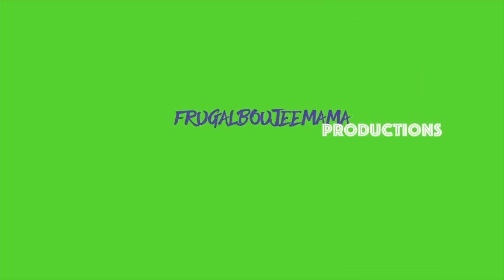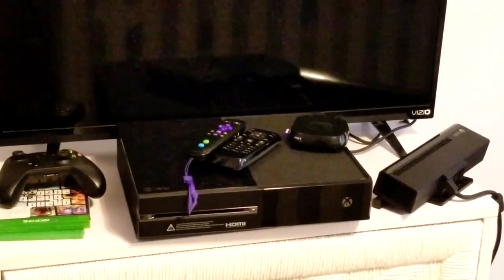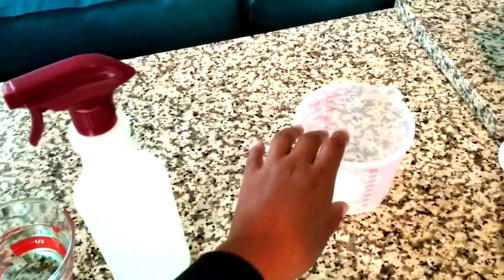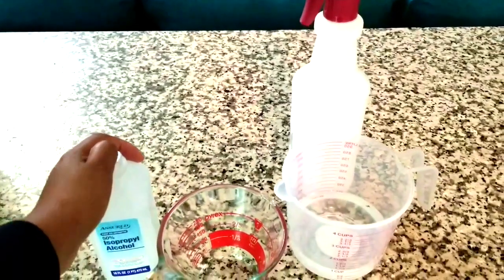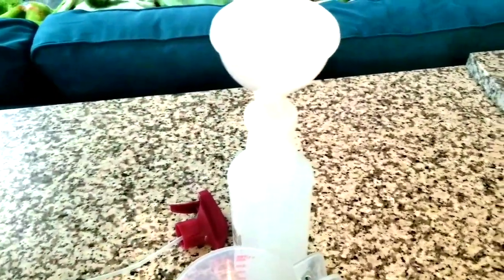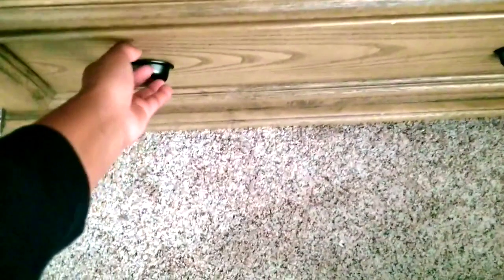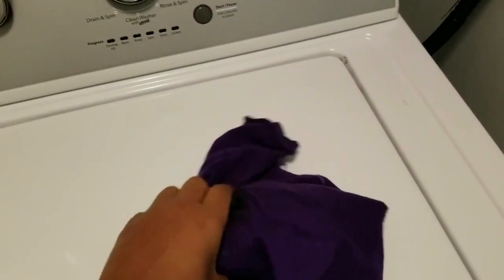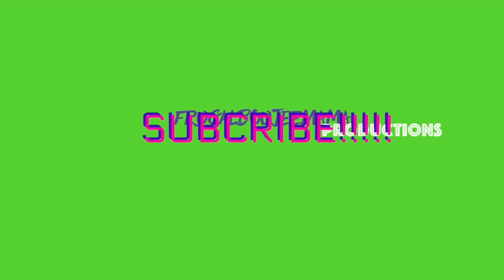DIY Electronics Cleaner | How to Make Your Own Electronic Cleaner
I have electronics that have been neglected. Commercial electronic cleaners last time I checked run for about $13.99 or so and I could definitely use that money someplace else. Excessive touching and dust are making things unbearable. So I am doing a short "Pennie Pincher" video using simple things around the house on how I go about safely and effectively clean my devices.

PRODUCTS USED

50% Isopropyl Alcohol

Purified Water

Isopropyl Alcohol to Purified Water Ratio

50% Isopropyl Alcohol = 1.25 : 1
70% Isopropyl Alcohol = 1 : 1
90% Isopropyl Alcohol = 1 : 1.25

MUSIC

Mr. Micheal Esquire
Where is Ray J?

EQUIPMENT
Camera: Samsung Galaxy S8
Editing Software: iMovie
Lighting: Mother Nature, home lighting